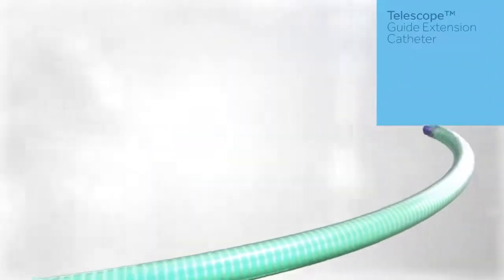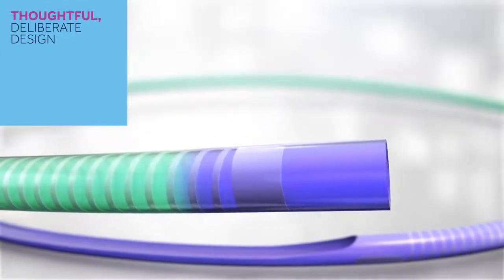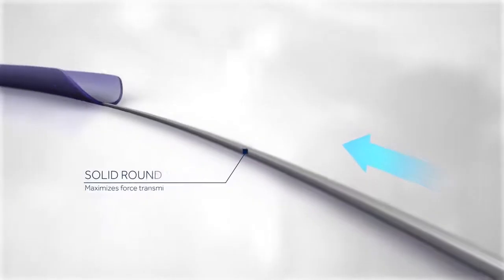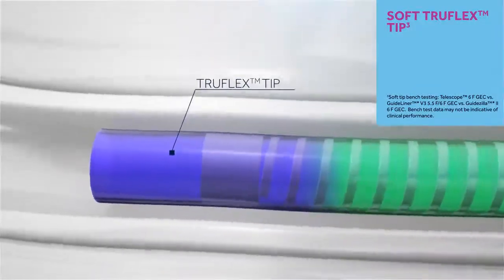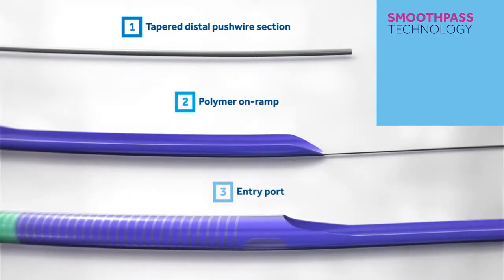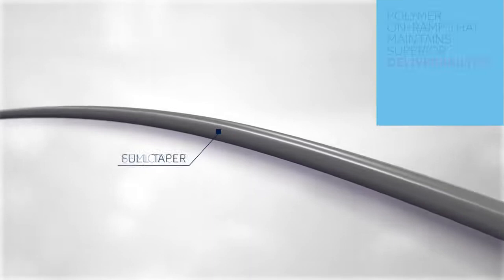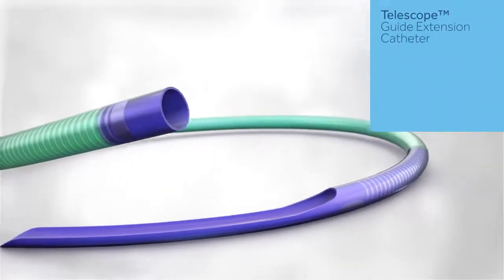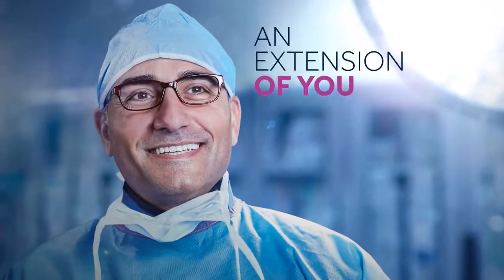Catéter de Extensión Guía Telescope™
Las Intervenciones Coronarias Percutáneas-PCI de hoy en día se están tornando cada vez más complejas y demandantes para los cardiólogos intervencionistas. Por ello, se hace necesario contar con nuevas herramientas que se desempeñen exitosamente en estos escenarios.